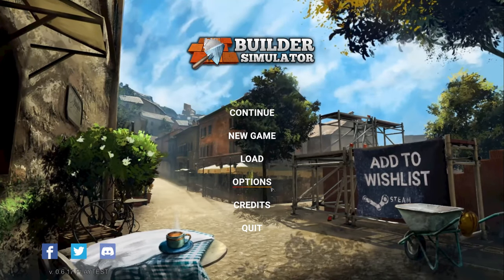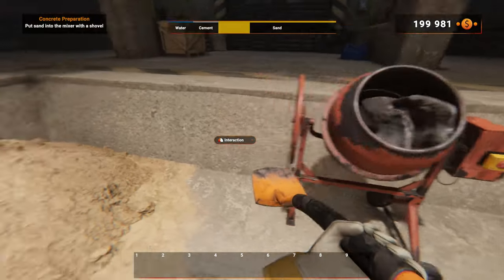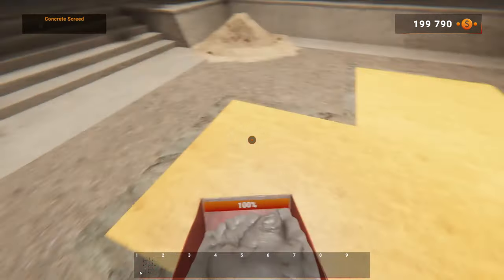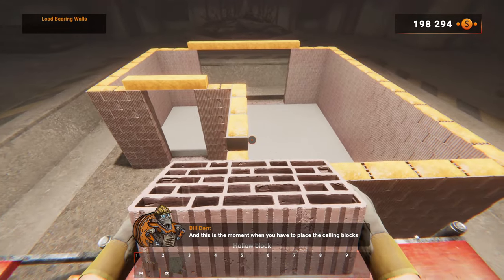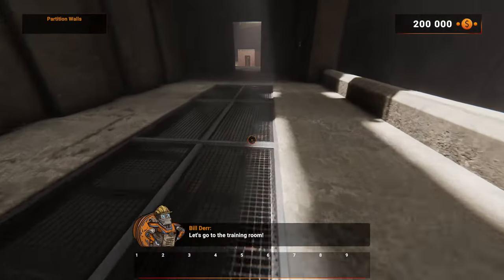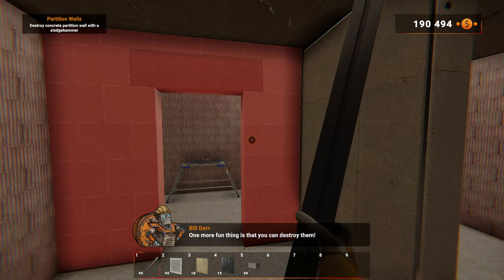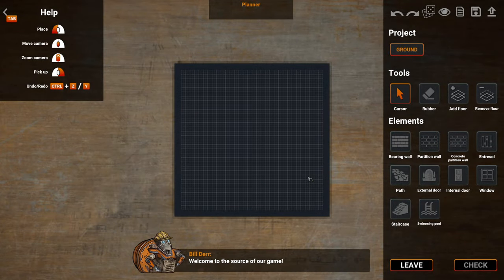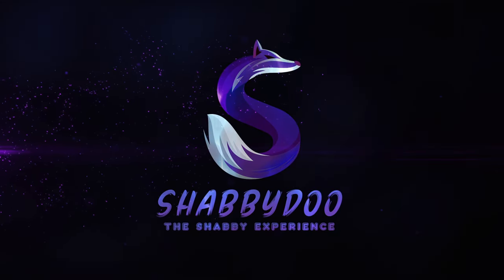How To Do Everything In Builder Simulator Tutorial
Newest Discord Member! erwghgeh♯0

85 Views - Feb 24, 2024